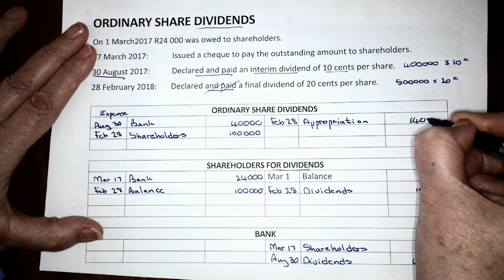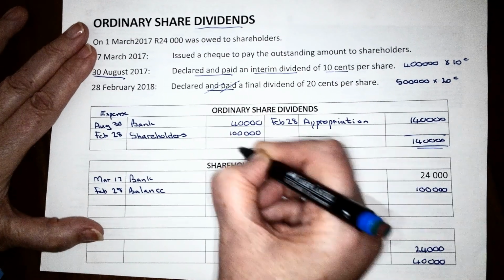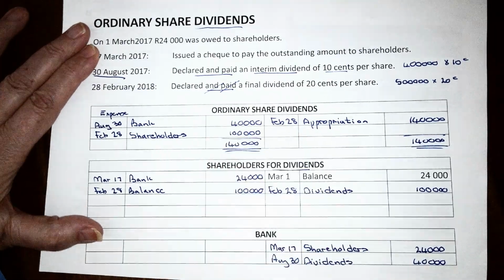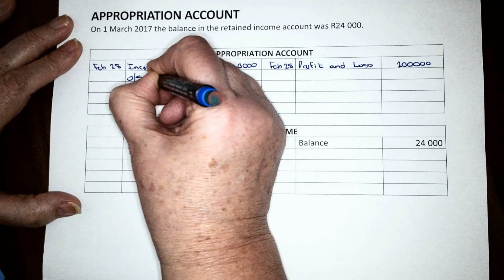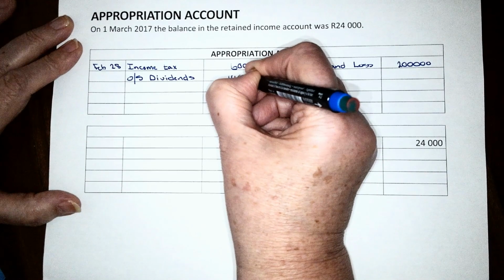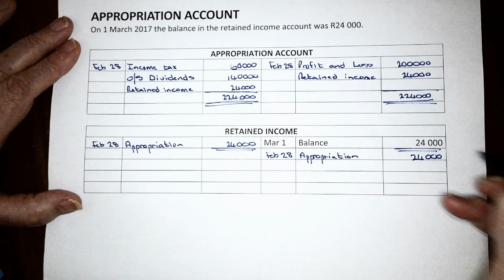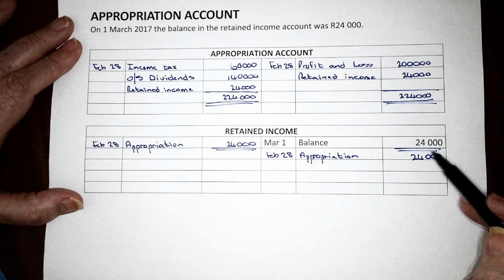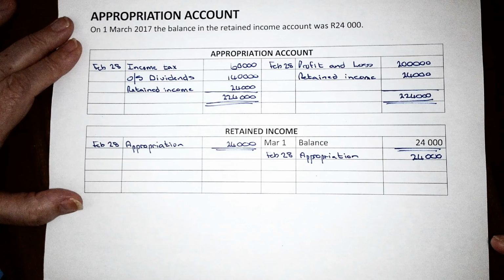15. Appropriation Account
15. Appropriation Account